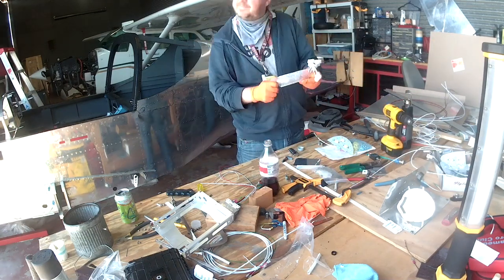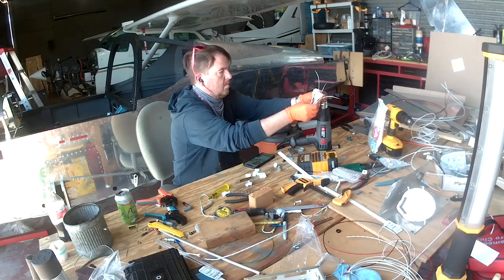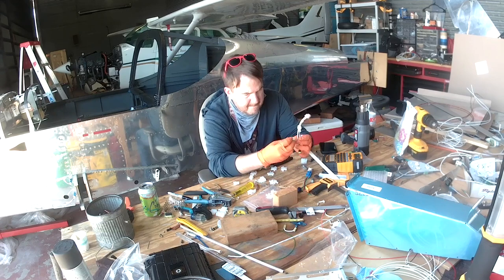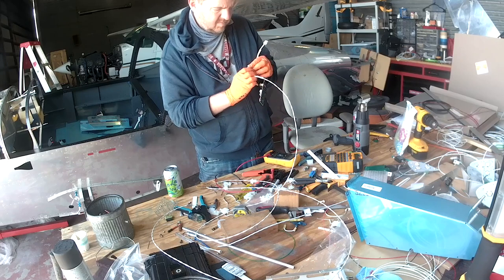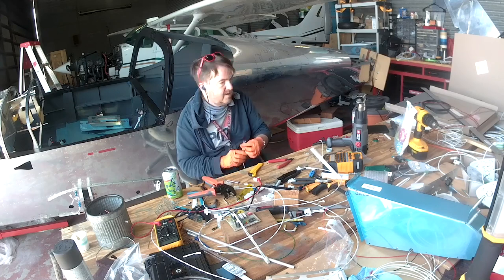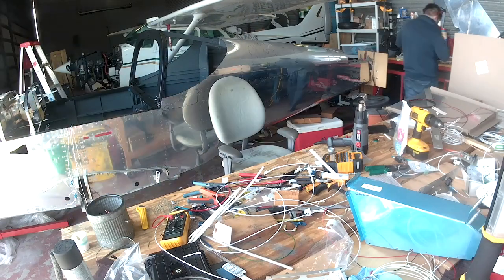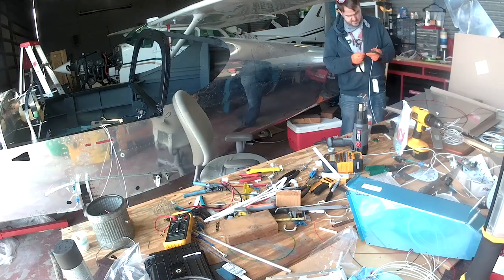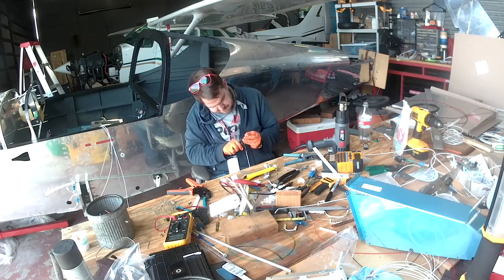RV-14 Fly LED Rewiring 1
Rewiring the Fly LED system with smaller, sleeker molex. Plus updates, Q&A, rants and a contest!

CONTEST: Win my rotisserie! It's been a great tool but its time for me to give the rotisserie away!

Rules:
- No photo, no rant? No rotisserie.
- This is local pick up only. I'm in Oakland, CA. If you want to drive from Timbuktu to get it that's your own thing.
- The winner will be chosen by myself.
- All entries, whether they win or not may be shared in a build video later.
- Grand prize: One home built rotisserie made from 2 engine mounts, wood and wood screws. Currently built to support an RV-14A fuselage but I'm sure could be worked to fit other models.
- 2nd place is you're fired. Good luck everybody.